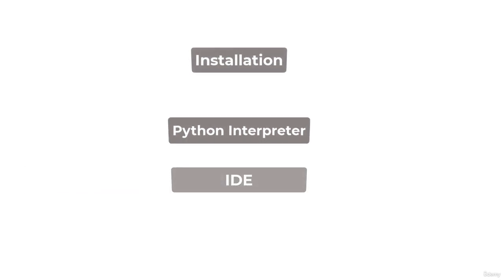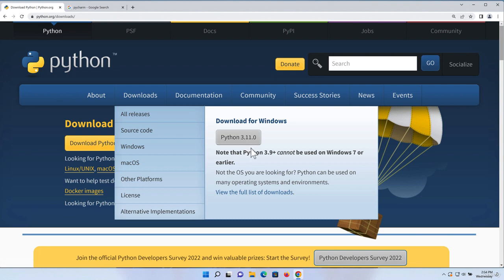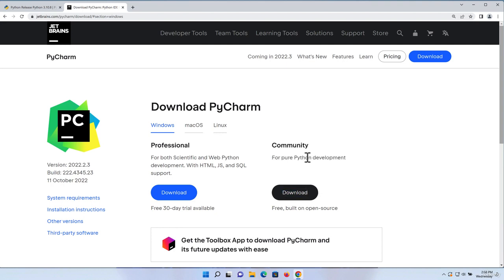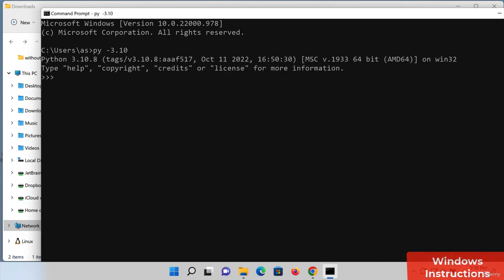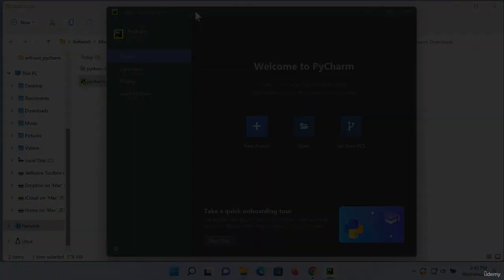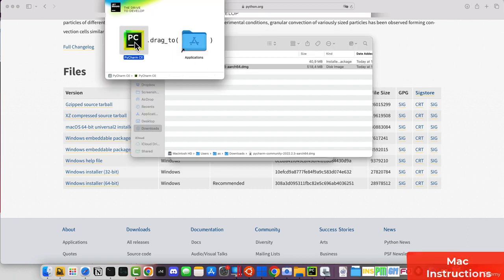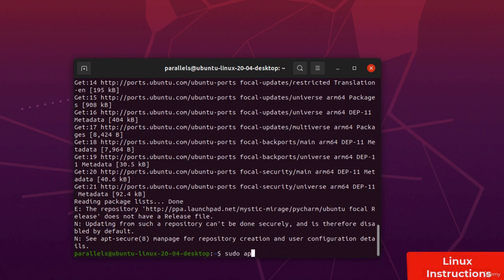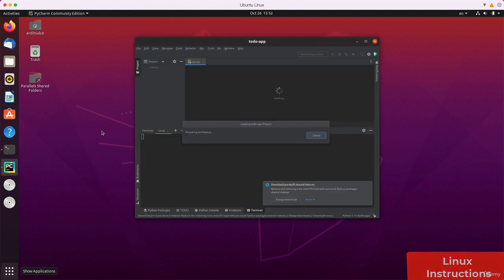003 ▶️ Installing Python and PyCharm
To install Python and PyCharm, you can follow these steps:
Installing Python:
Click on the “Downloads” tab.
Choose the appropriate Python version for your operating system (Windows, macOS, or Linux).
Download the installer and run it.
During the installation process, make sure to check the box that says “Add Python to PATH” (for Windows users) or “Install for all users” (for macOS and Linux users).
Follow the prompts and complete the installation.
Installing PyCharm:
Click on the “Download” button.
Choose the appropriate version of PyCharm (Community or Professional) based on your needs.
Once you have installed Python and PyCharm, you can open PyCharm and start coding in Python. PyCharm provides a powerful integrated development environment (IDE) for Python development, including features like code completion, debugging, and version control integration.
Note: It’s important to ensure that you have the correct versions of Python and PyCharm that are compatible with each other. You can refer to the PyCharm documentation or the Python website for more information on compatibility and system requirements.